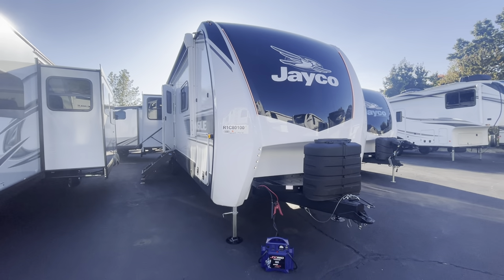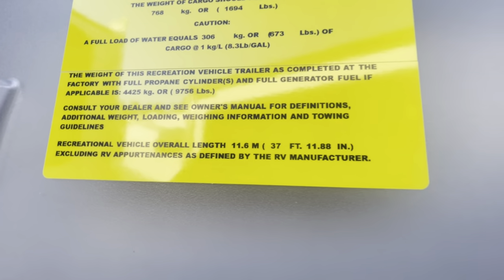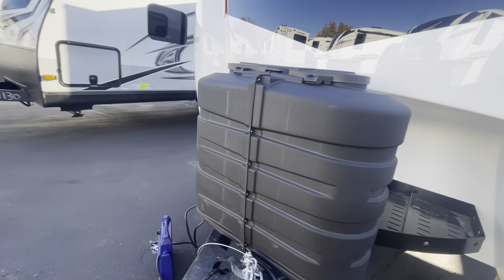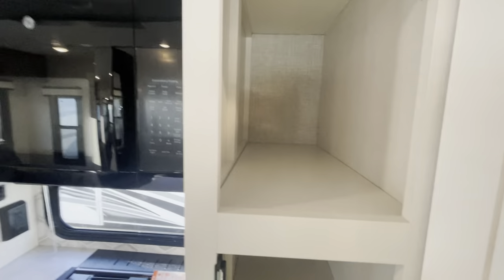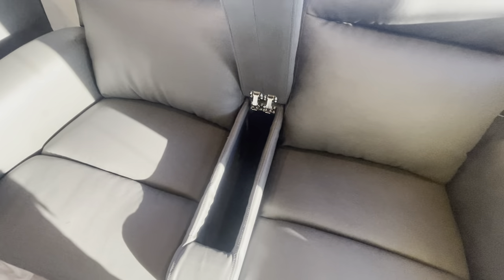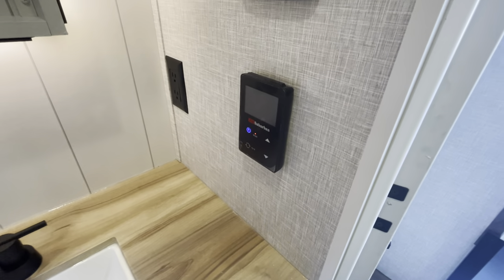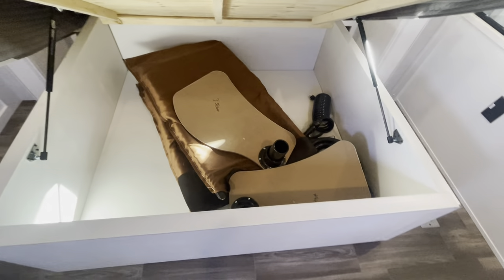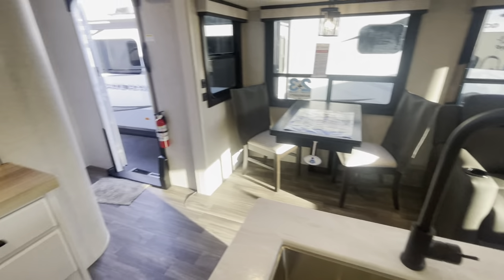Discover the Ultimate Couples Coach: Unveiling the Stunning 2024 Jayco Eagle 294CKBS- Your Dream RV!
In this video, we are thrilled to introduce you to the impressive 2024 Jayco Eagle 294CKBS. This stunning couples coach is designed with your comfort and convenience in mind.

Step inside and be captivated by the abundant storage options that ensure you have space for all your essentials. From the spacious cabinets to the well-thought-out wardrobes, you'll have plenty of room to keep everything organized and tidy.

One of the standout features of the 2024 Jayco Eagle 294CKBS is its generous countertop space. Whether you're preparing a delicious meal or simply need room for your coffee maker and toaster, this RV provides more than enough space to meet your needs.

With the Jayco premium build, you can trust that this RV is built to last. The attention to detail and quality craftsmanship are evident throughout, ensuring that you can enjoy years of memorable adventures with peace of mind.